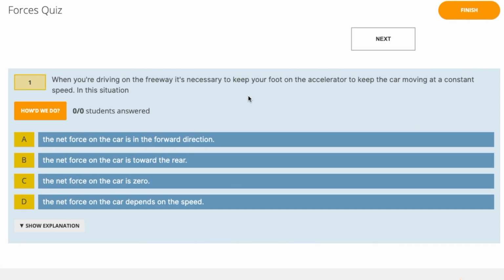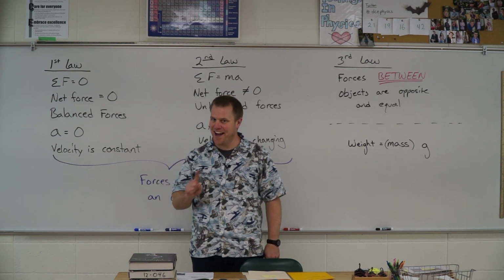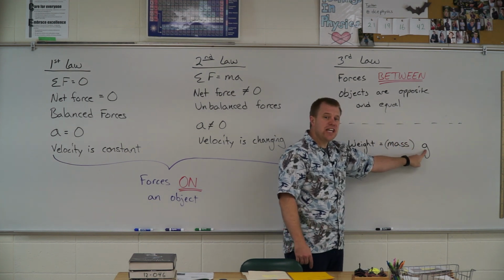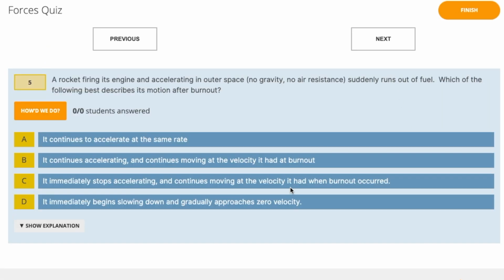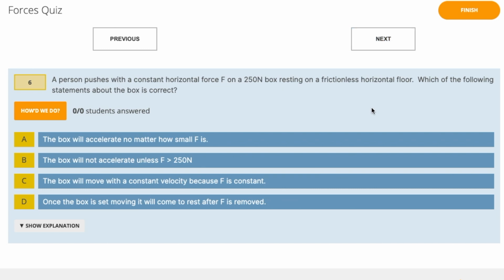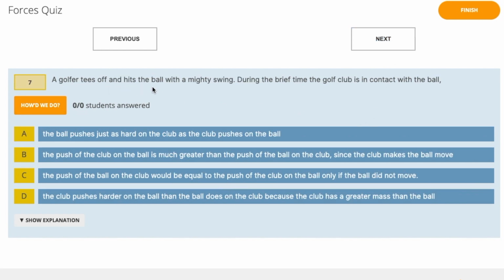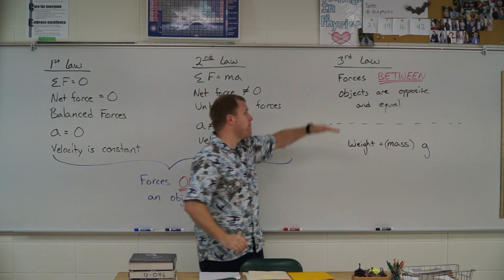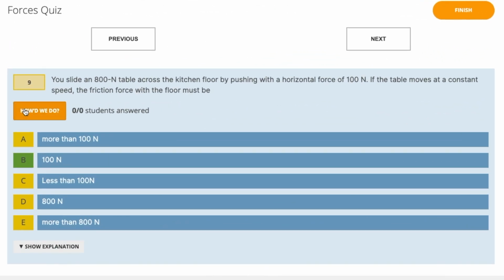Forces socrative 1-9